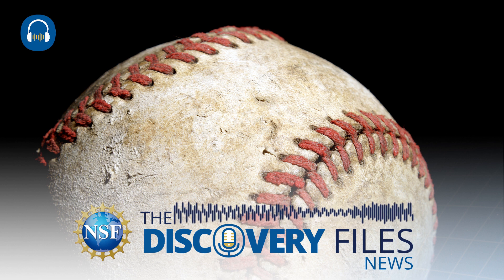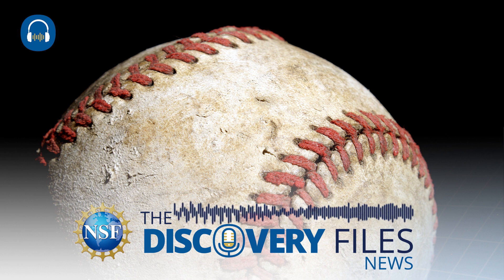The Secret of Baseball's Magic Mud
For nearly 100 years, rubbing mud harvested from an undisclosed river site in New Jersey has been used by Major League Baseball for “de-glossing” new baseballs. Baseball is a game steeped in superstition and tradition, but is there something to the claims of the mud’s effect on baseballs? We’ll explore in the U.S. National Science Foundation’s “Discovery Files”.

Since 1938, mud has been harvested from a secret location in New Jersey and applied by Major League Baseball equipment managers to every game used ball.

Researchers from the School of Engineering and Applied Science and the School of Arts and Science at the University of Pennsylvania, supported in part by NSF, are revealing what makes baseball’s magic mud so special.

The researchers ran three types of experiments to determine how the mud works. The first measured the mud’s ability to flow and confirmed the thinning behavior that allows the mud to uniformly coat a baseball. A second experiment demonstrated that the dried mud resulted in an enhanced stickiness to the baseball. The third required a custom experimental setup mimicking human fingers to measure how the mud affects a baseballs’ friction against the fingertips allowing for a better grip.

The study confirms what MLB players have long said that the rubbing mud is not simply a superstition like playoff beards and rally caps but spreads and sticks to help with gripping the ball.

The researchers hope the work
will spark more interest in the use of sustainable natural materials as coatings, demonstrating how geomaterials can provide properties that are hard to produce synthetically.